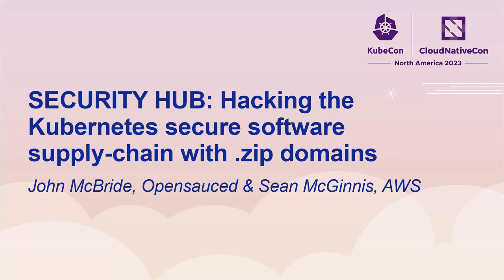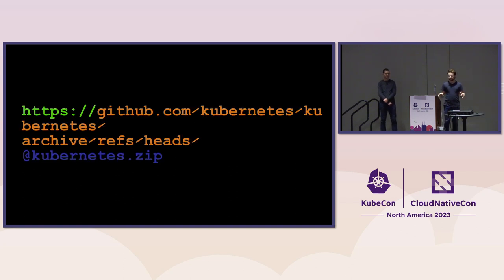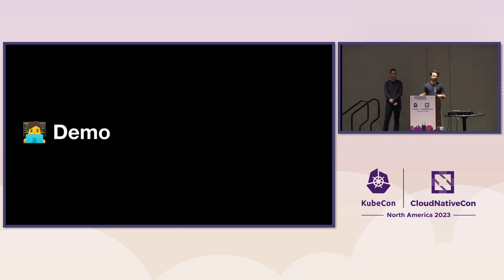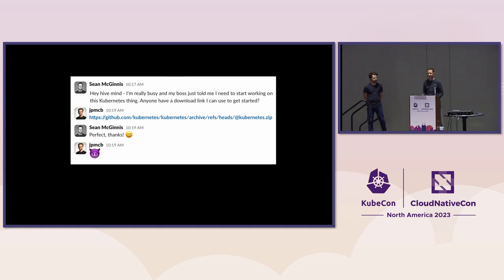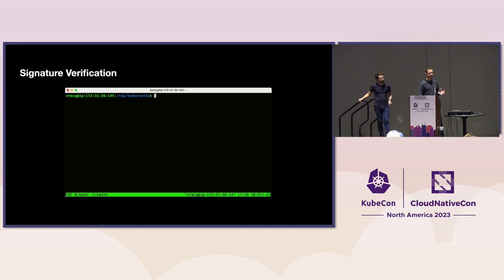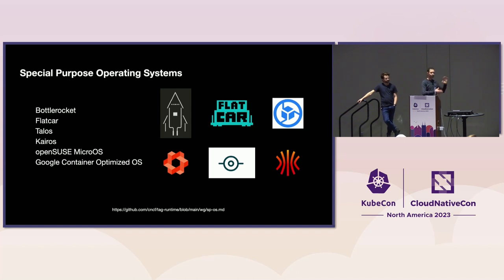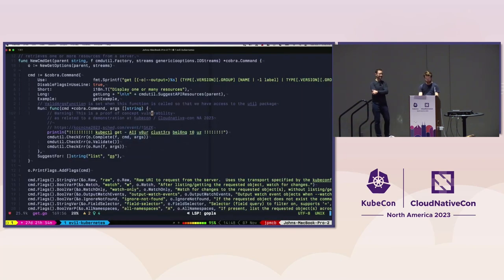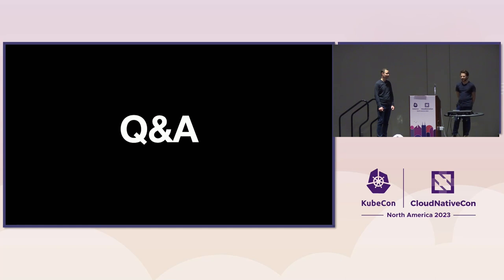SECURITY HUB: Hacking the Kubernetes Secure Software Supply-chain wi... John McBride & Sean McGinnis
SECURITY HUB: Hacking the Kubernetes Secure Software Supply-chain with .zip Domains - John McBride, Opensauced & Sean McGinnis, AWS

The ".zip" top level domain is an inherently dangerous new route for malicious actors to use and exploit. In mid 2023, John was able to acquire the kubernetes.zip domain

And through some experimenting and iteration, we were able to serve modified Kubernetes source code through that domain that APPEARS to be from the real Kubernetes GitHub org (where the real source code is available as a zip file).

An unsuspecting party could easily download this code, unpack the tarball, and build the bespoke source code with potentially compromised malicious bits.

This talk will include a demo of this exploit, a thorough description of how socially engineered domains fit into the secure software supply-chain, and a call to action for how organizations that consume Kubernetes source code can strengthen their security posture towards these kinds of supply chain attacks (including through verifying signed Kubernetes artifacts, hardened Linux node environments, etc).